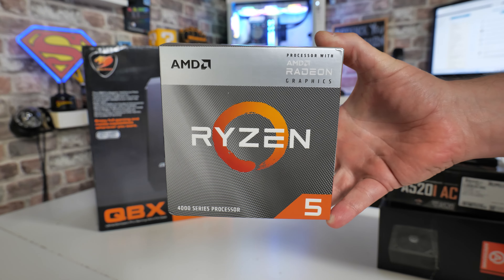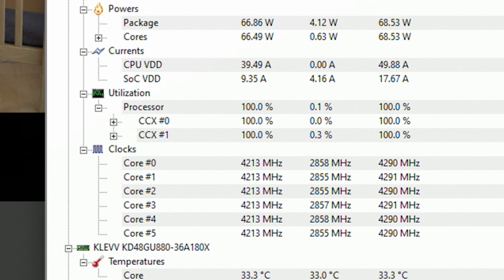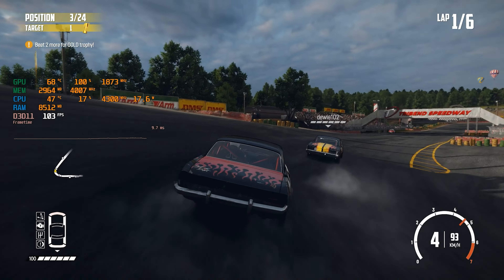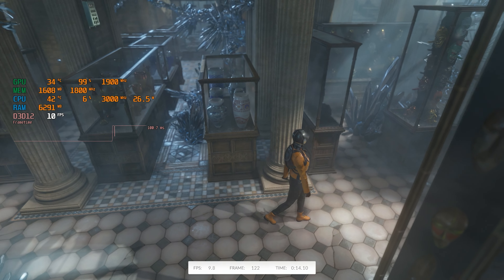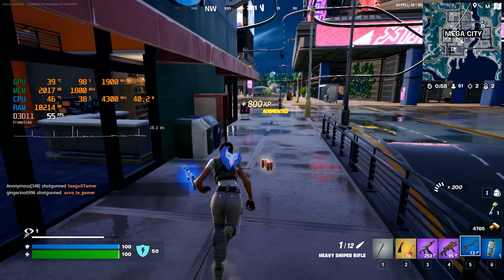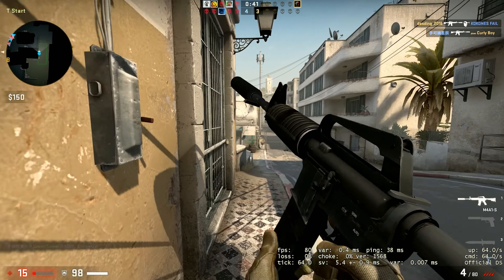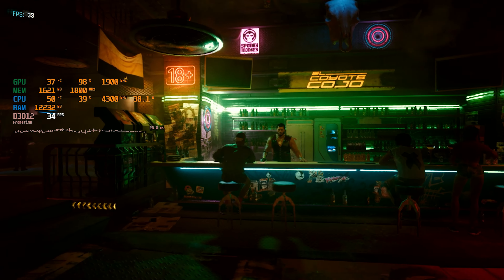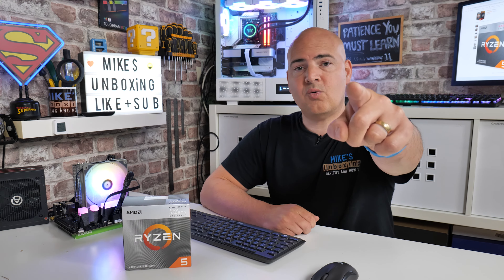AMD Ryzen 5 4600G 6 Core Budget Gaming CPU 1080p Gaming Under £90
Amazon Local
Ebay UK
Ebay US
Ebay CA
Ebay AUS

The AMD Ryzen 5 4600G is a 6 core 12 thread Processor with built in Vega 7 graphics engine.
The base clock is 33.7ghz and boosts to 4.2ghz, although i had seen a weird spike up to 5.2 on one of the cores? Which is strange for a 65w TDP part that generally sticks to that limit with idle package power draw of just 4 watts and peaking at around 70 watts.

Ideal for a low budget media centre or entry level 1080p gaming PC. Maybe add in a cheap GTX 1060 for a better gaming experience if you have the money or space in your PC.

Tested a few games to get an idea of performance on the humble Gigabyte A520i AC mini ITX motherboard to give you an idea of what is possible with a really low end setup.